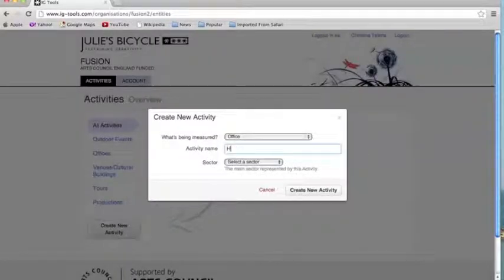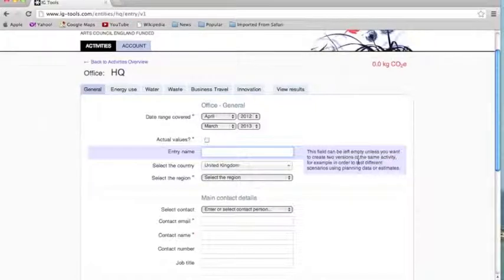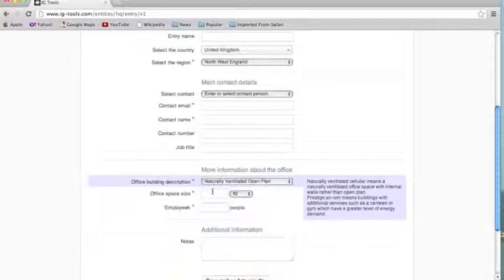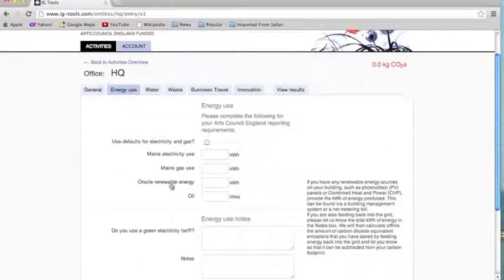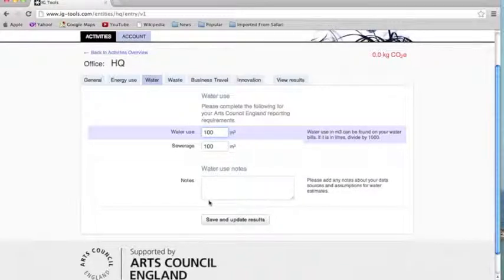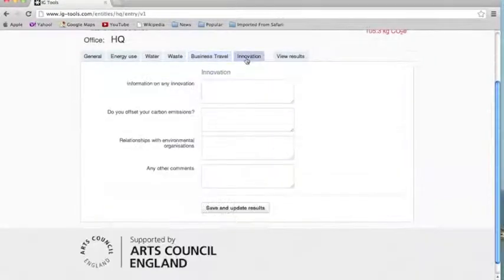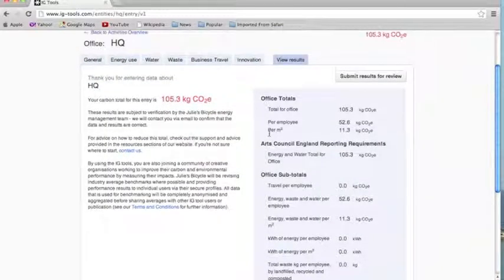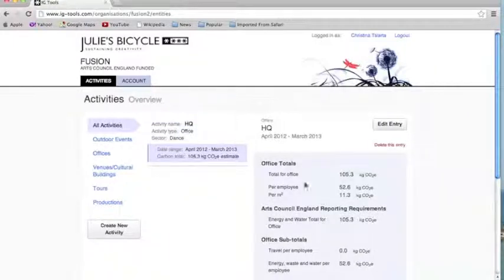How to create an Office IG Tools entry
A tutorial on how to create an entry for your office on the IG Tools.

The IG Tools are a suite of carbon calculators created by Julie's Bicycle for the creative industries.

For more information about the IG Tools and Julie's Bicycle